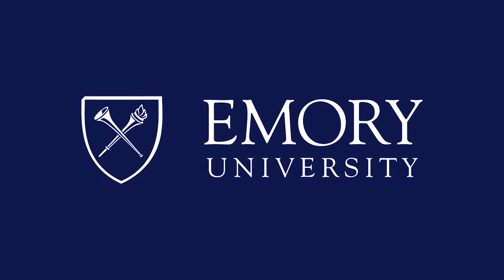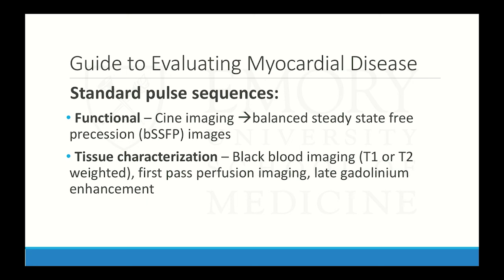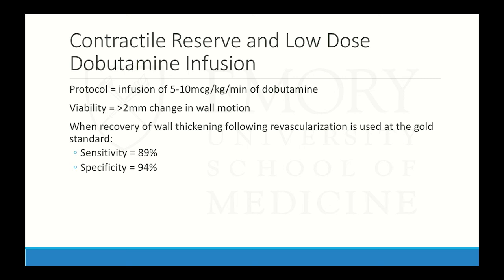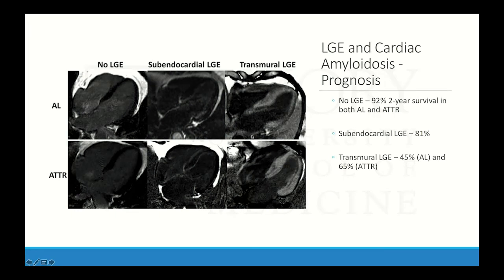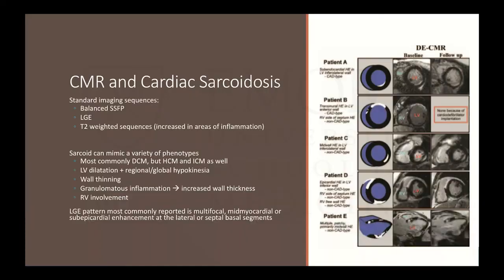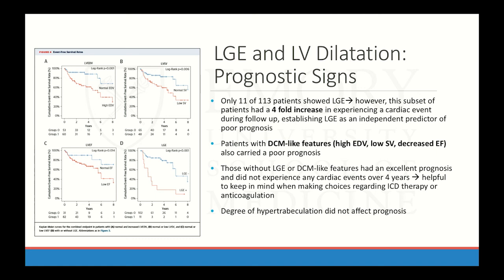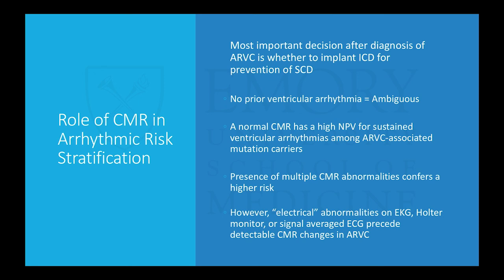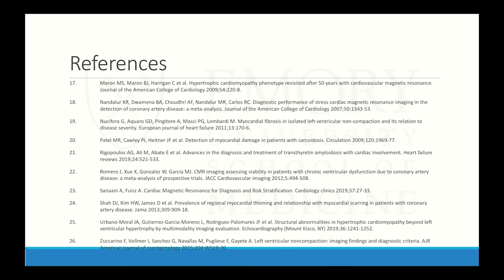Friday Fellows 03-06-2020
Speaker: Ankit Bhargava, MD
Topic: Cardiac MRI: Applications in Ischemic and Nonischemic Cardiomyopathies